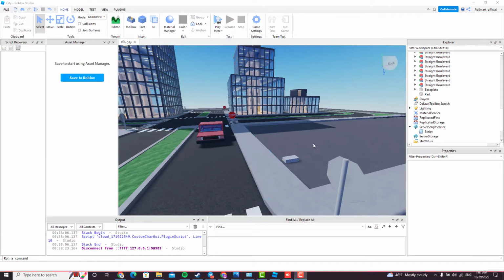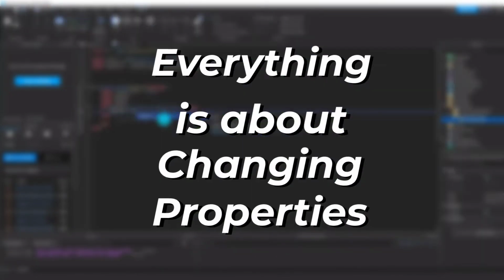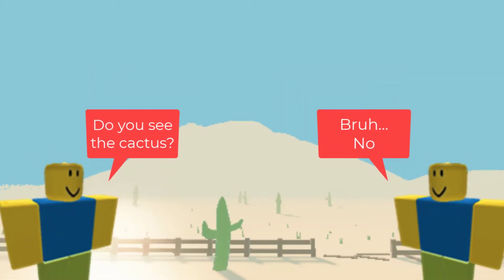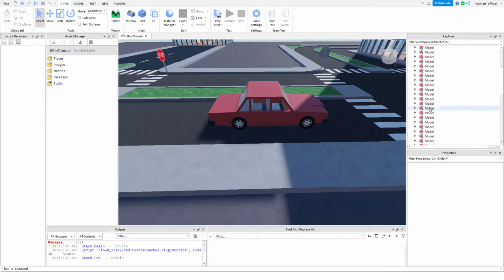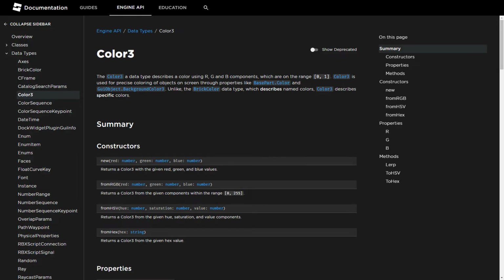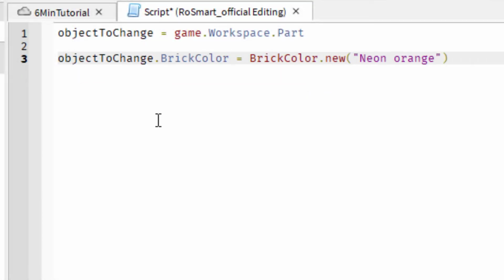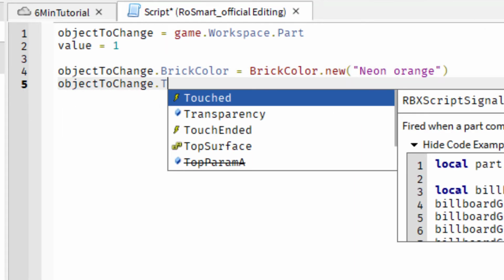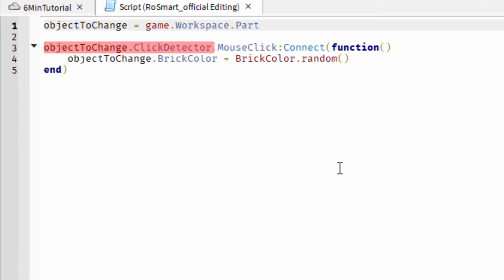ROBLOX SCRIPTING in 5 Minutes #1 (Objects, properties, variables)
Hello guys! This tutorial will lead all of you who are just on their starting phase to REALLY start creating something! I hope you enjoyed it!